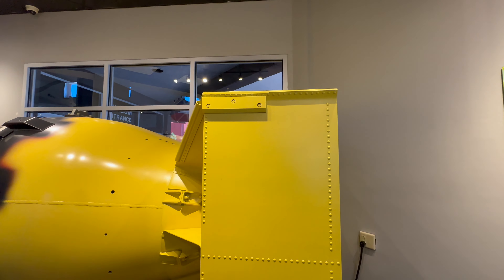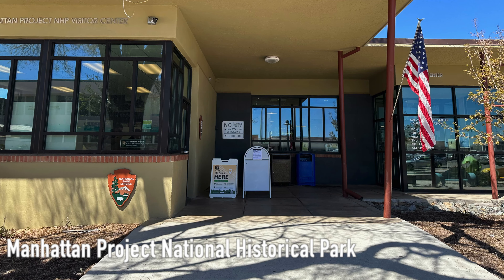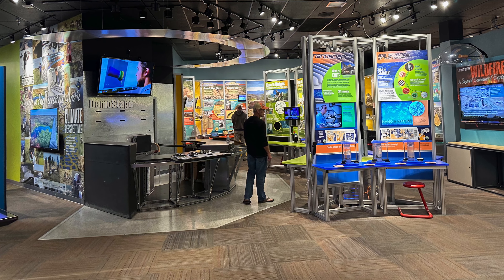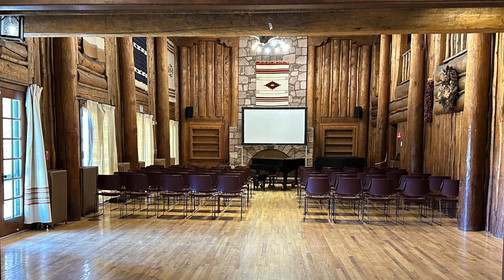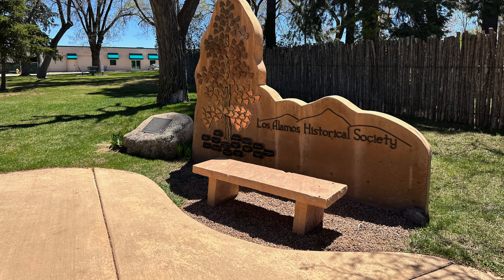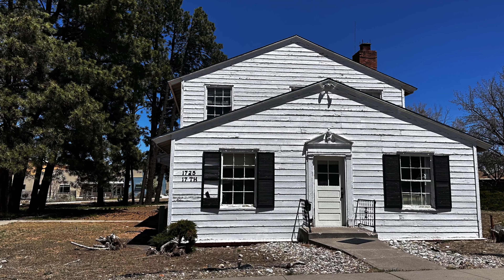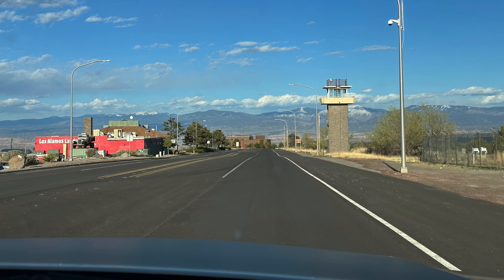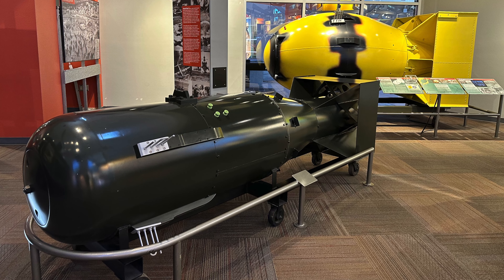Los Alamos, NM: 16 Things To Do At the Former Top-Secret Site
If you have a fascination for the history of the nuclear era or are a fan of the Oppenheimer movie, then a visit to Los Alamos is an absolute must.

Nestled among stunning mesas and canyons, this town served as a nuclear epicenter where monumental decisions were made, forever shaping the course of human civilization.

Whether you’re planning a quick day trip or plan on hanging around for a few days, Los Alamos offers a compact and captivating experience, with many key sites conveniently located close together.

In this video, I will provide you with everything you need to know about visiting Los Alamos, including valuable tips to ensure you make the most out of your visit.